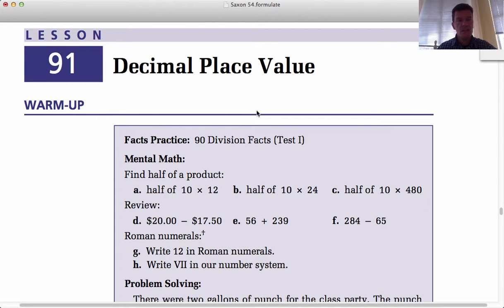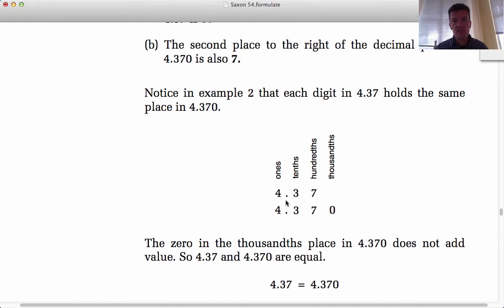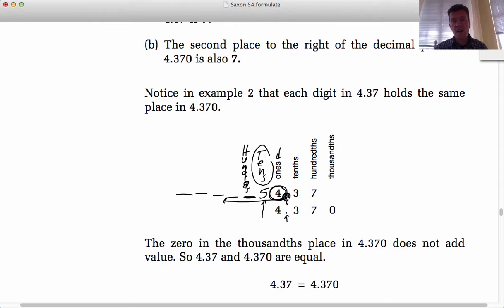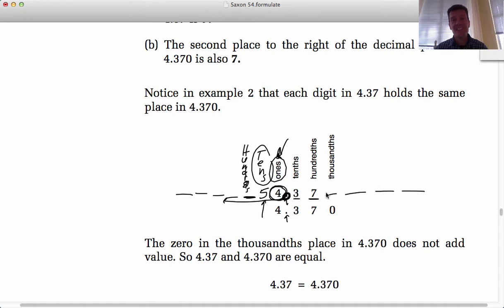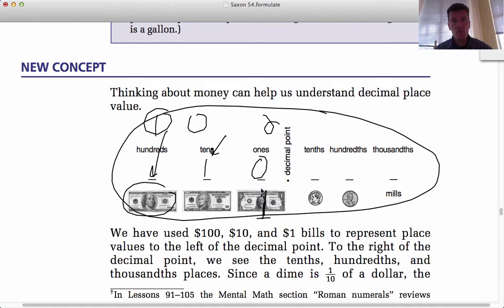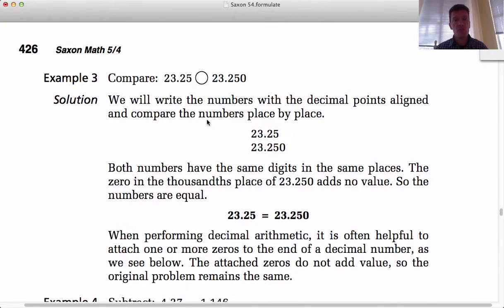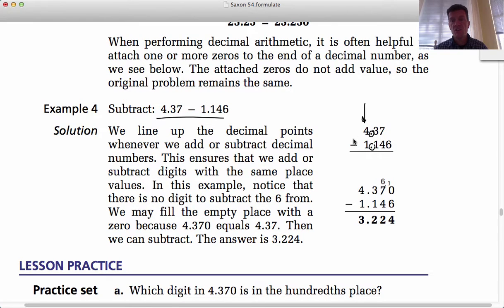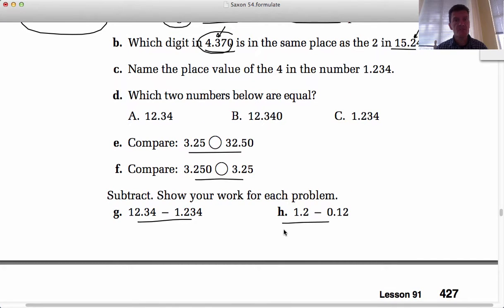Lesson 91 Decimal Place Values